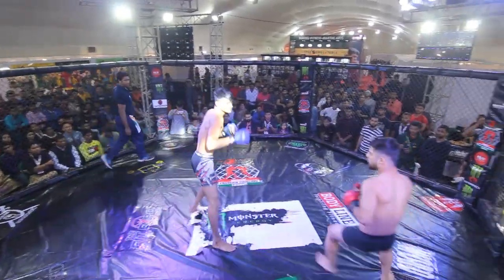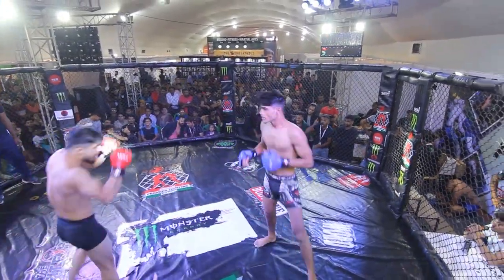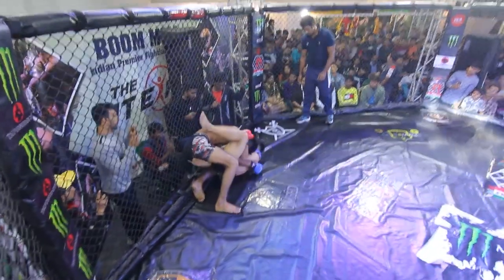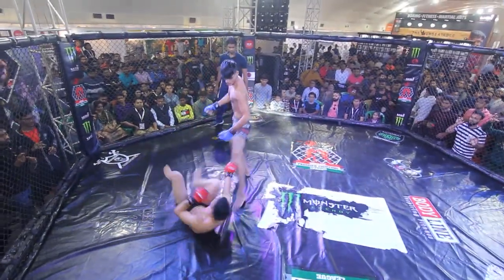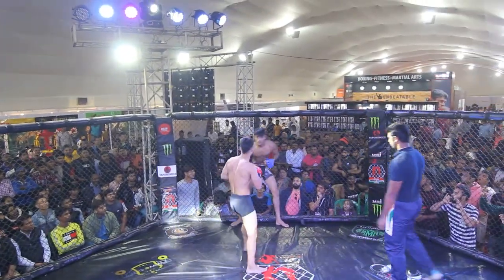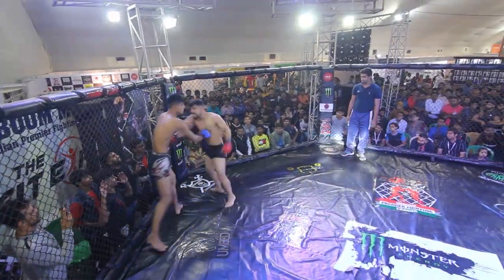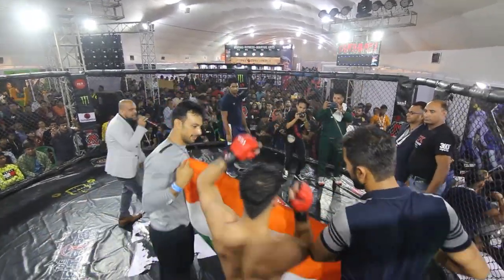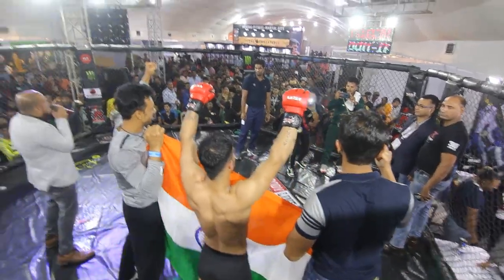Siddhartha Sharma vs. Moonjur Alam Biswas - BOOM MMA IPFL @ The FitExpo India 2019 - 8th Dec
9th Bout & Main Event of 8th December, 2019 in the Bantamweight category
Siddhartha Sharma won by Doctor Stoppage